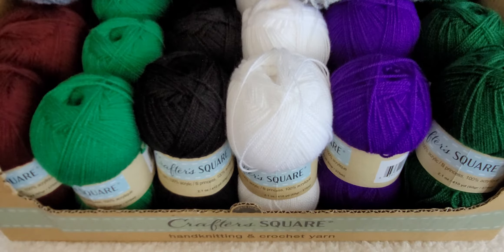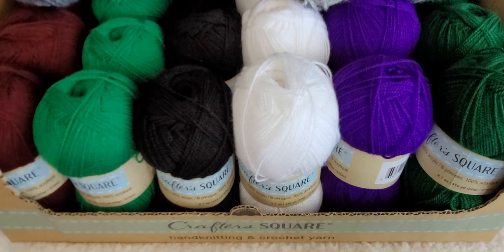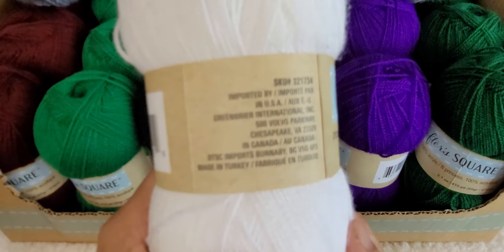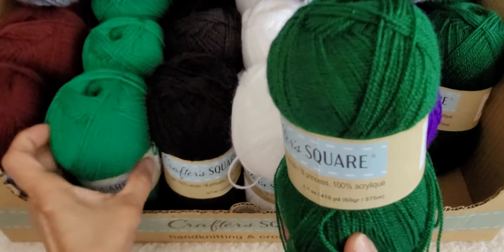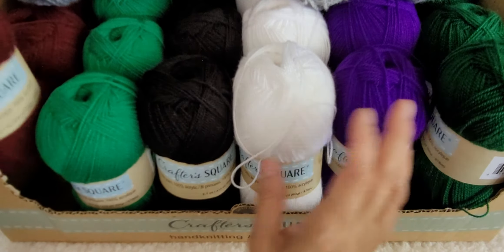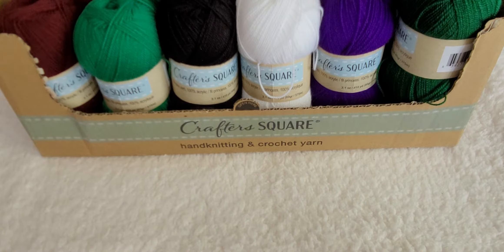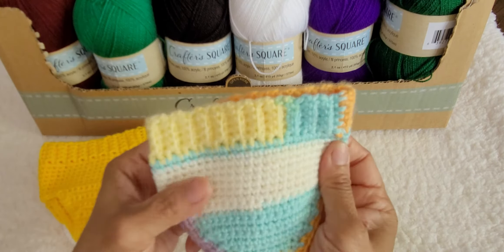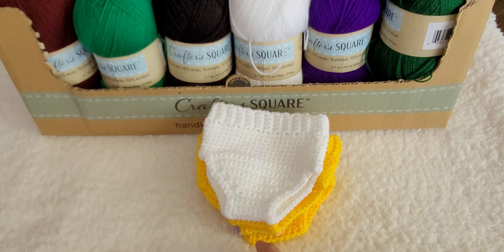New dollar tree yarn! ***Plus Sneak peek***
This video is not intended for kids, This tutorial is for Adults only.